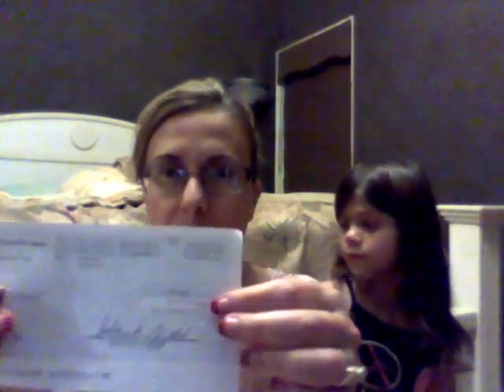Mortgage savings strategy by Vicki Stanley Brown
Have you ever found yourself short on escrow? Check out Mortgage Savings Strategy.  I have a trick to eliminate this and add money to principal. When you purchase your first house everything that happens is a shock. Well, my shock was having a low escrow balance and my mortgage company added the difference I owed to the next years payments, spread out over 12 months. In addition to this, they will always increase the original payment to cover themselves and have a cushion for the following year. One mistake can affect 2 years of payments. I really had a tough time making the payment as it was and this made it worse. I came up with a way to never have this happen again.